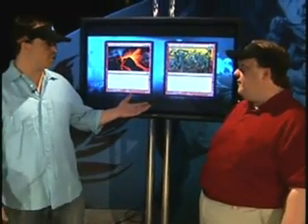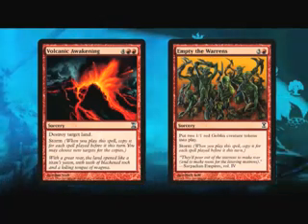Pro Tour-San Diego 4: Card Controversies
What cards have changed value for the Two-Headed Giant format? Randy and BDM break it down.